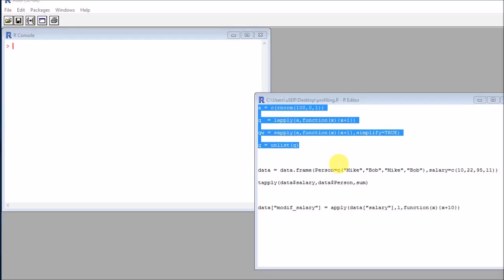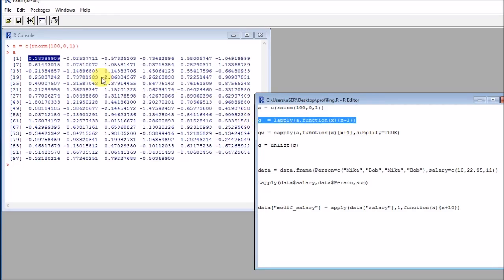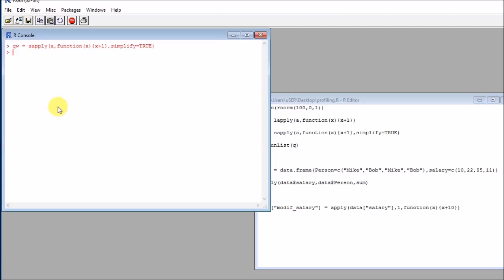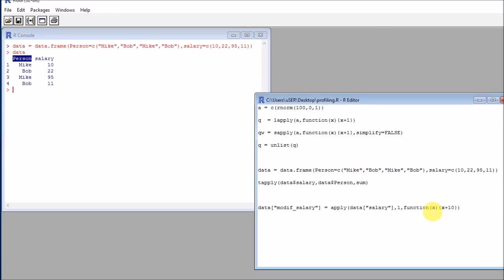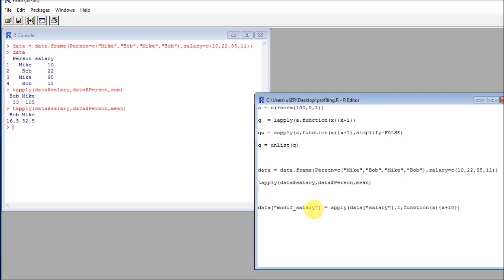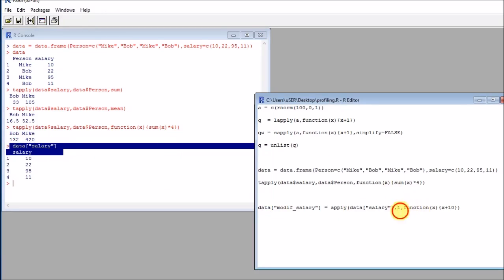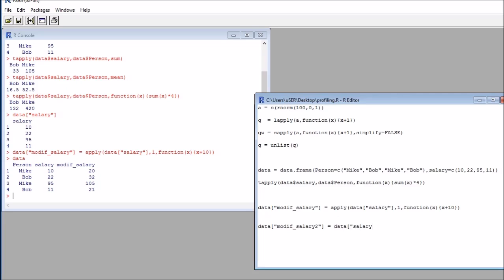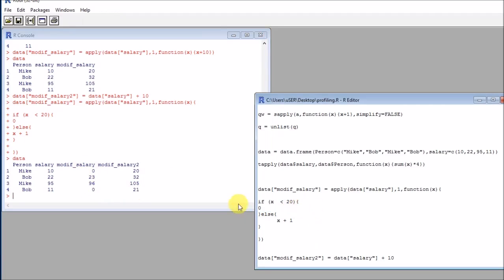Using apply, tapply, sapply, lapply in R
How to use this functions to loop thru a list, vector or Dataframe